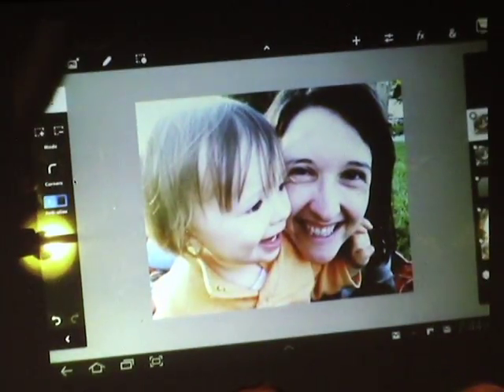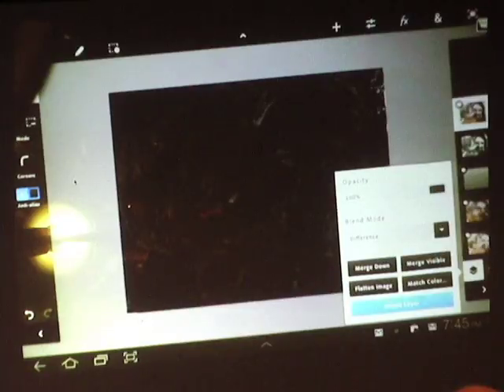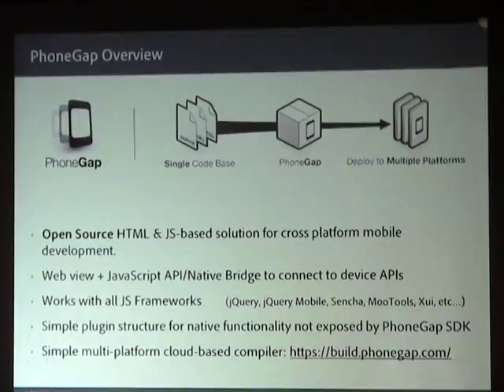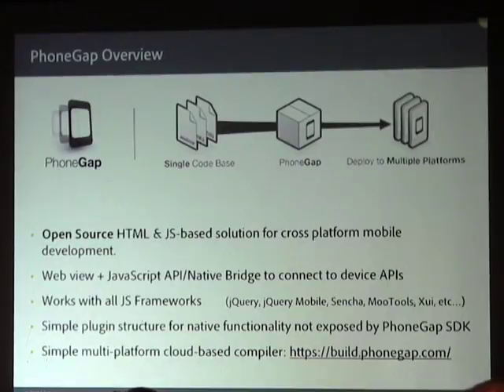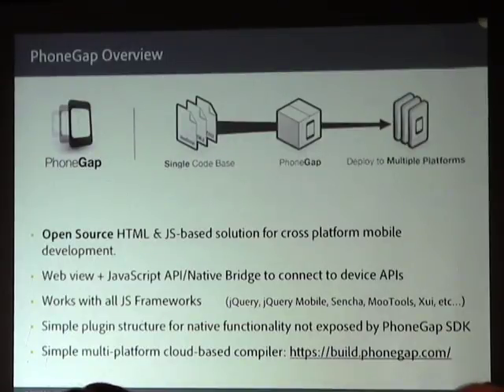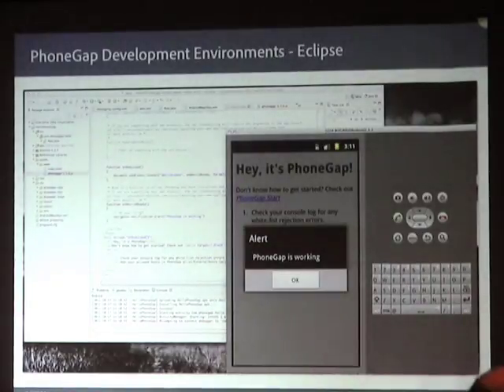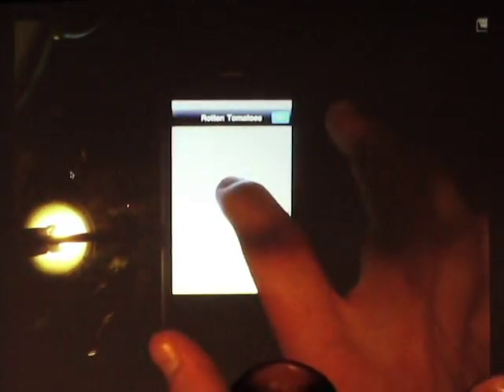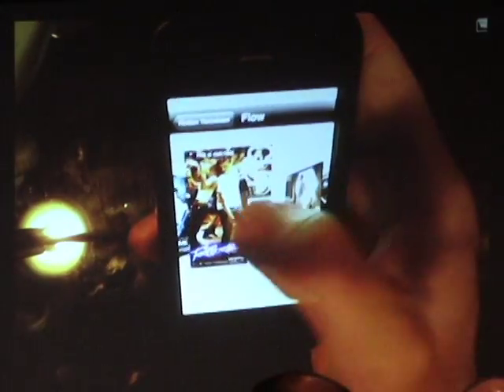MoDev 11-2-11 AdobeAIR part 2.mov